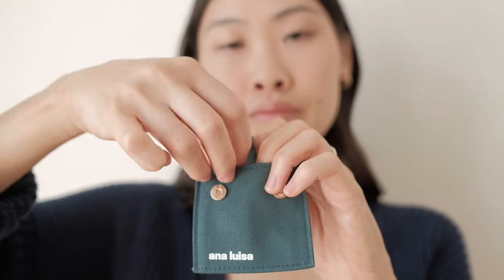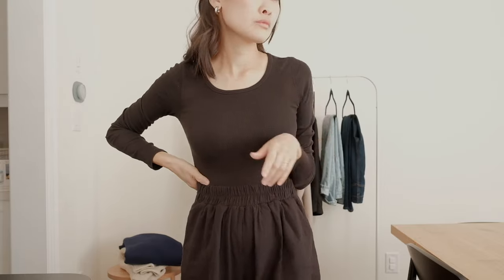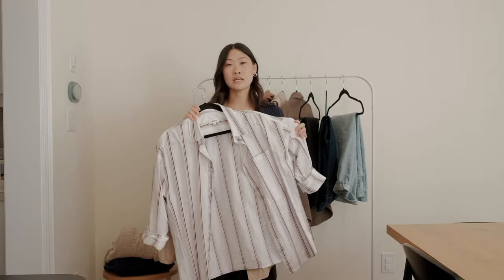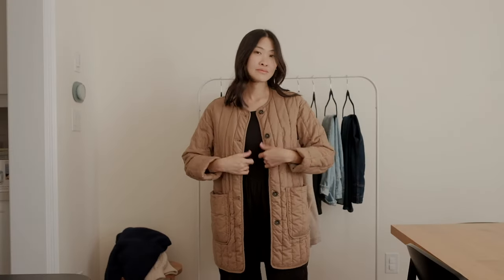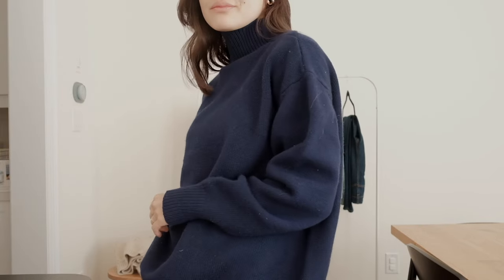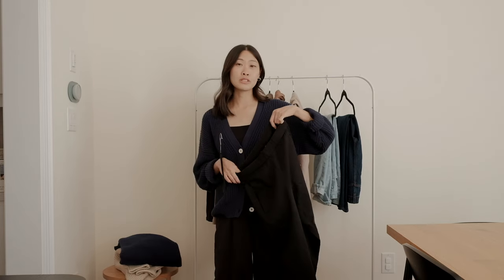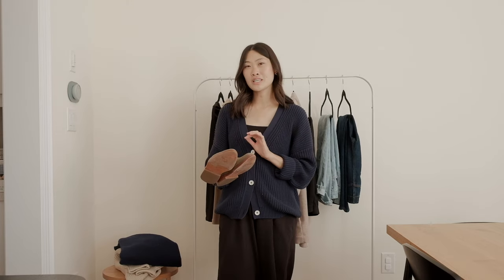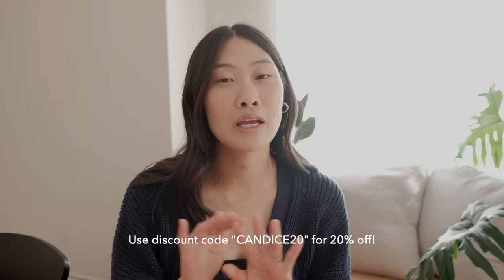fall closet essentials 2023 | the pieces you need in your wardrobe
Let me know what your closet essentials are for this season! 🤎

GANTRI | $20 off with CANDICE20

FTC: Thank you to Ana Luisa for sponsoring a portion of this video. Some jewelry pieces were gifted to me to feature in this video. All opinions are my own.

Free Music for Videos 👉 Music by oh, the joy. - 10pm in montreal